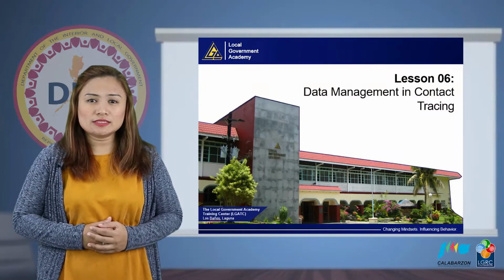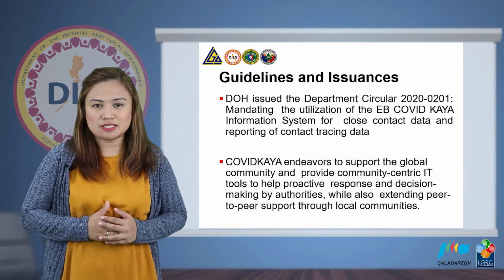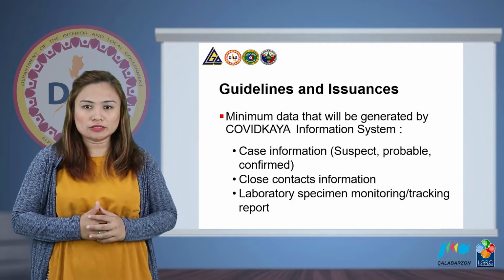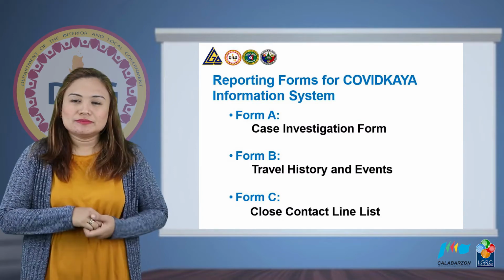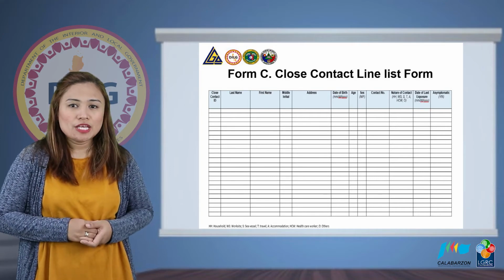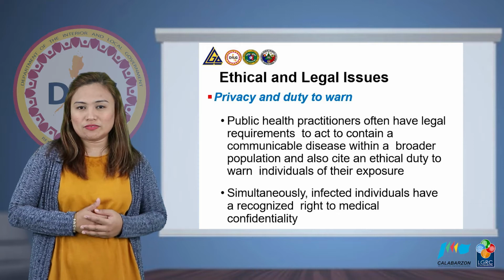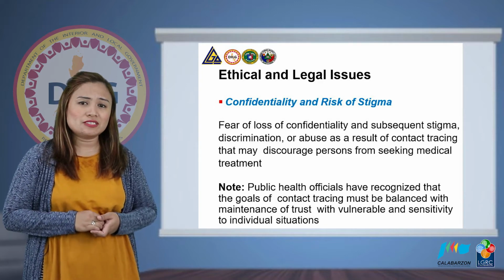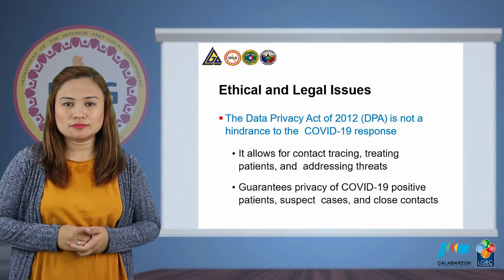Contact Tracing Module 3 Lesson 2: Data Management in Contact Tracing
DILG CALABARZON is spearheading a capacity development in a new normal platform, to tackle contact tracing operations as well as discussing system or technology application that might help towards the successful fight against unseen enemy (COVID-19).

This video serves as a ready reference for all. It tackles the duties and functions of DILG Contact Tracers and how they can effectively execute their role in their place of assignment.